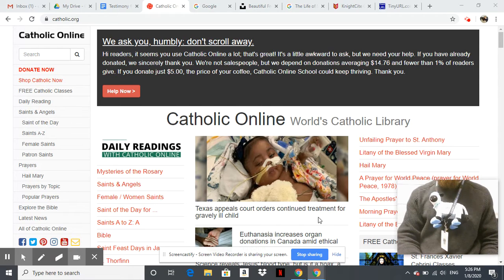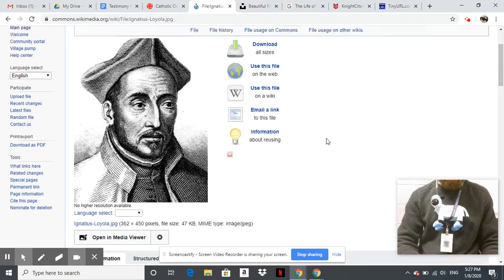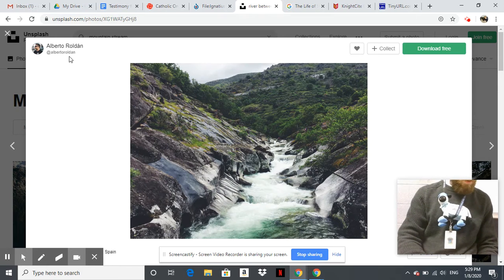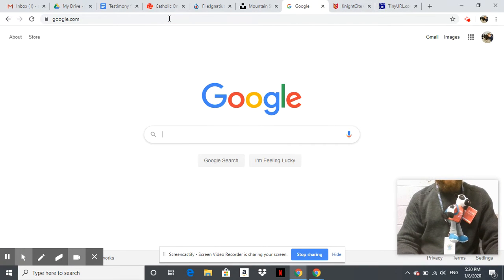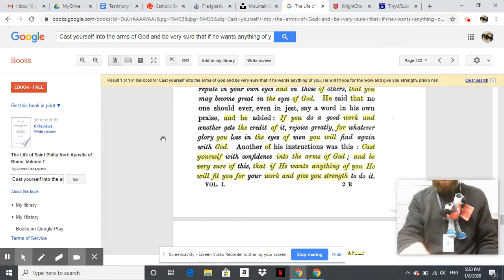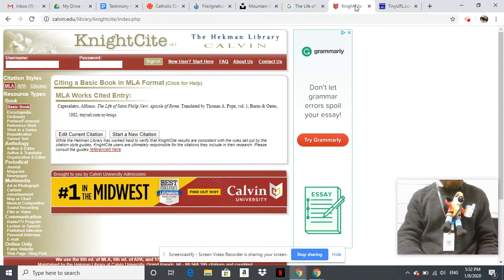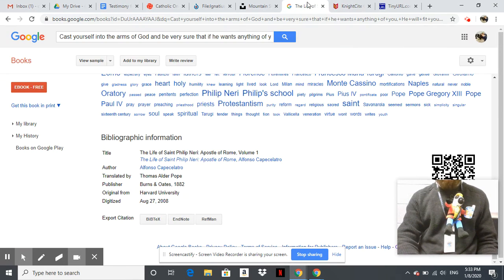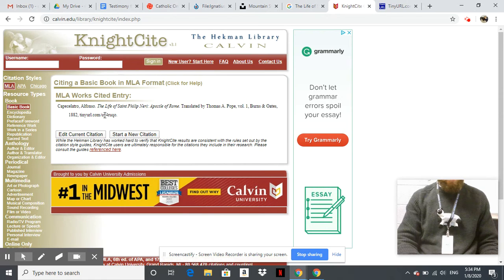Research Tips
The MooMoo family offers some helpful research advice. No need to thank them - it was their pleasure.